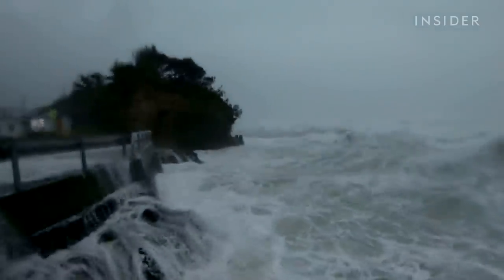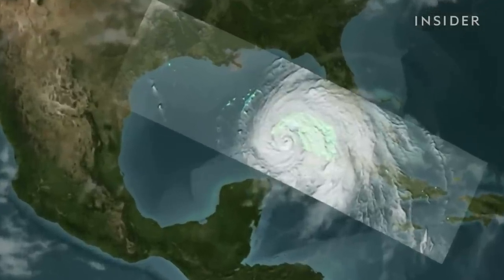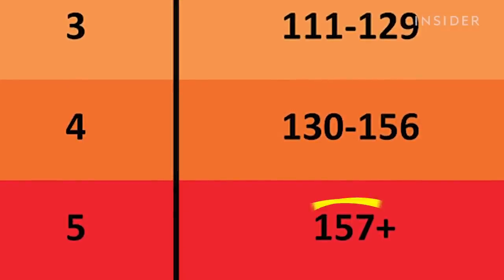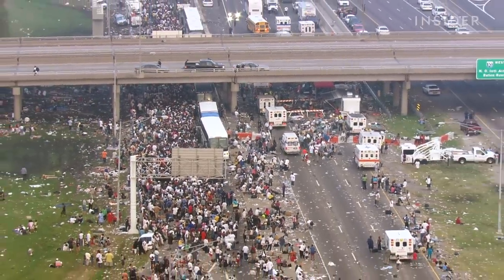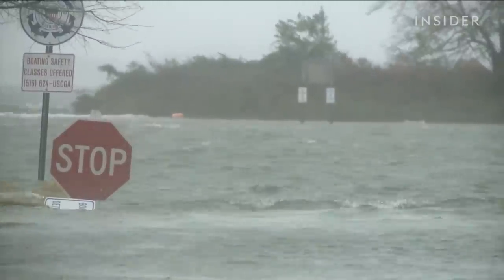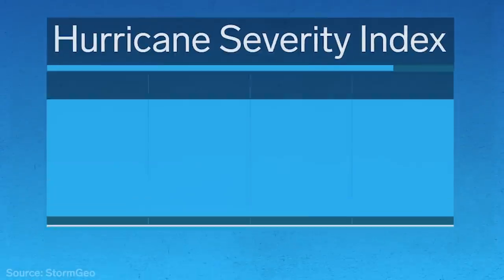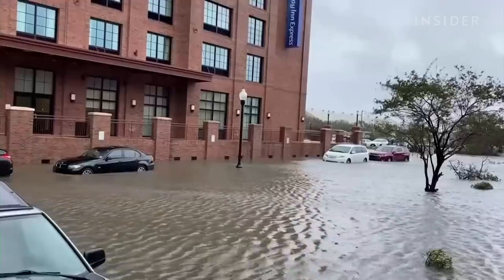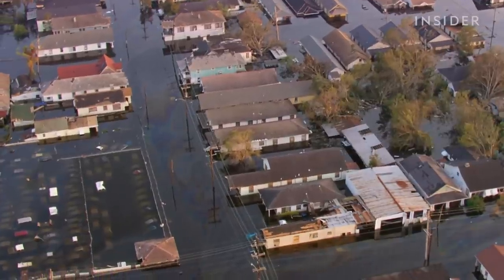What’s Wrong With The Way We Measure Hurricane Intensity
When it comes to extreme weather like hurricanes, water is deadlier than wind. But the way we measure and categorize these storms, doesn't take this into account. The popular and well-known Saffir-Simpson Scale rates hurricanes from Category 1 to Category 5 depending only on wind speed, but many meteorologists say it is inadequate to properly inform the public about the dangers of hurricanes.